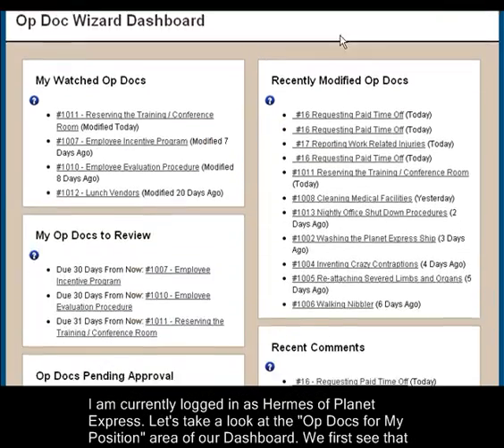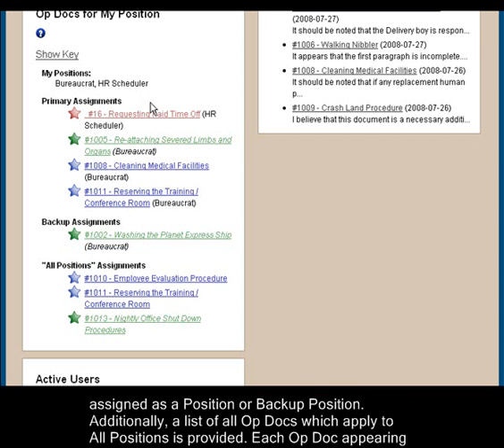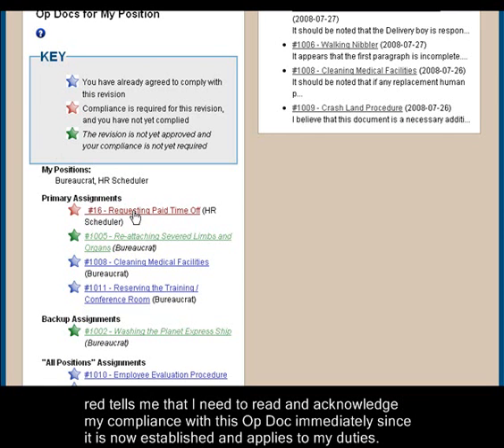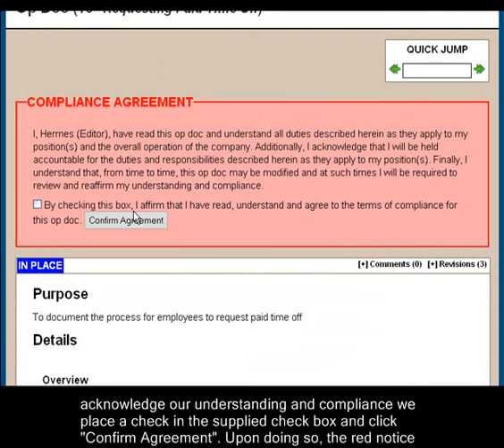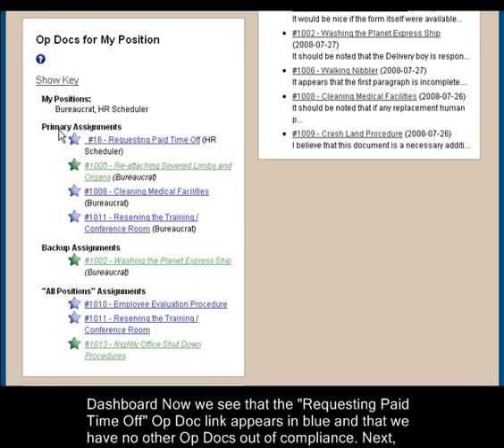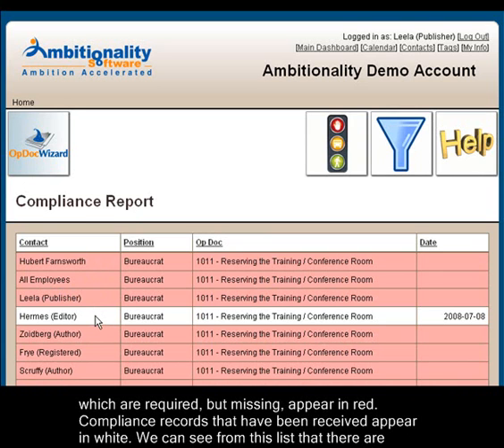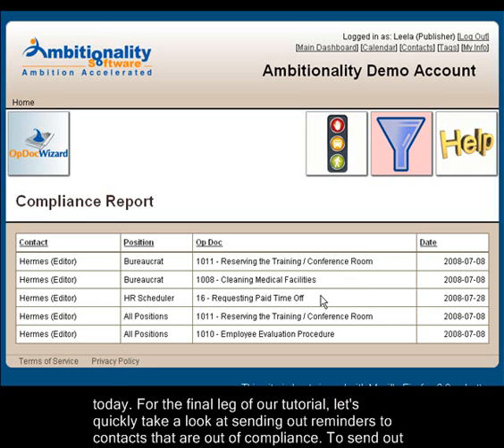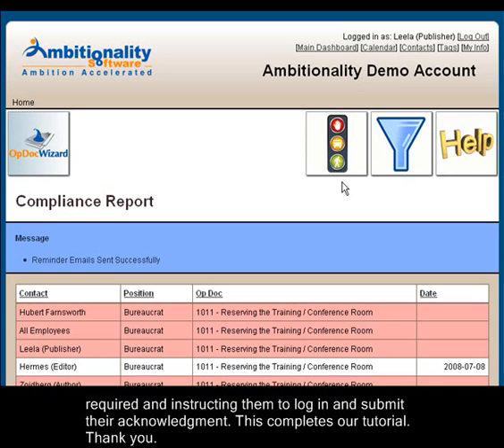Using Operational Document Positions and Compliance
Use positions and compliance to manage operational info